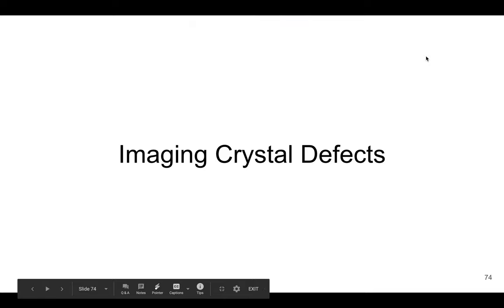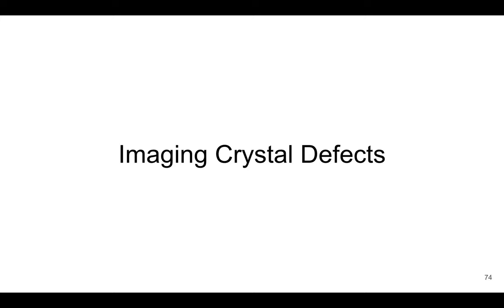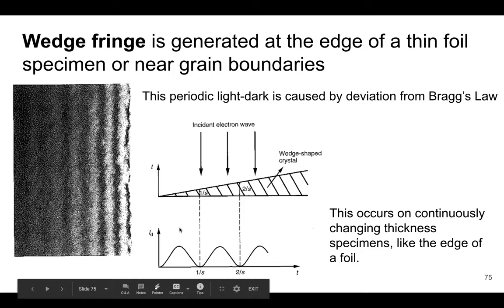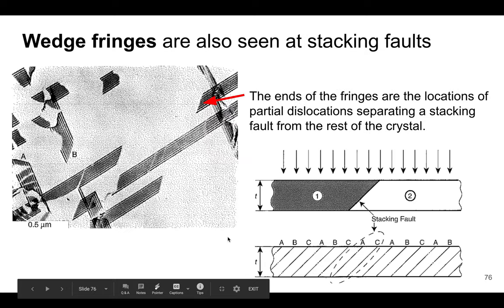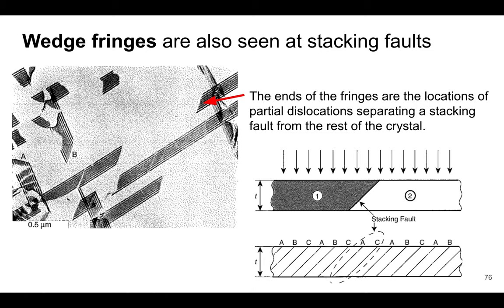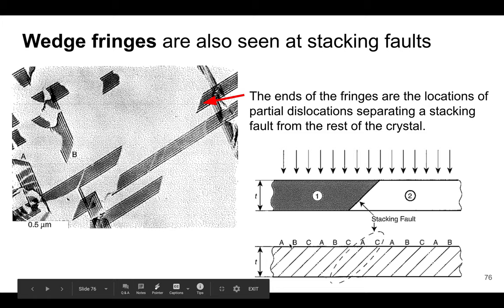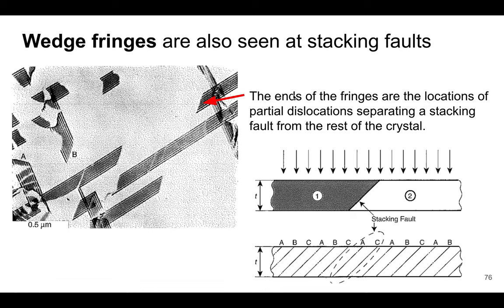MSE 585 F20 Lecture 21 Module 4 - Imaging Defects in TEM